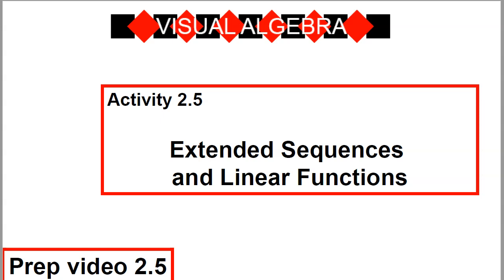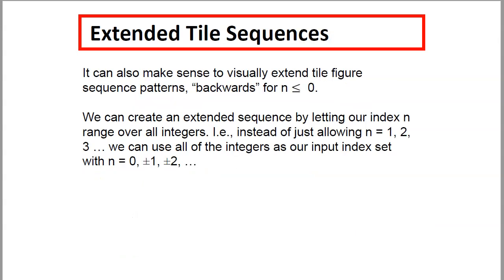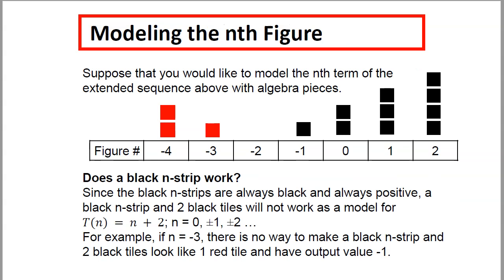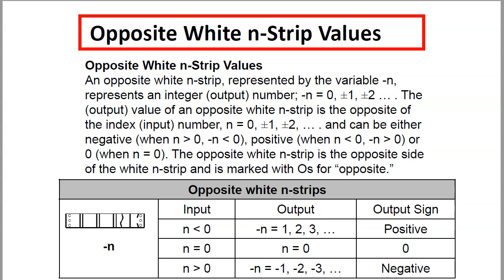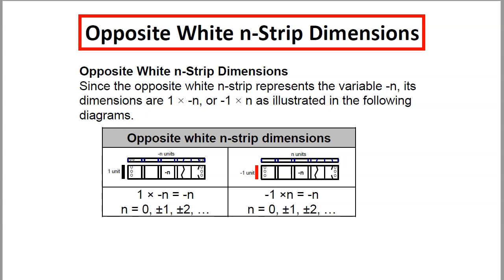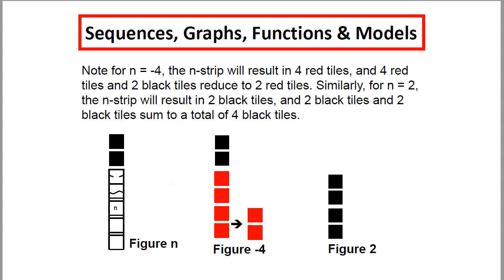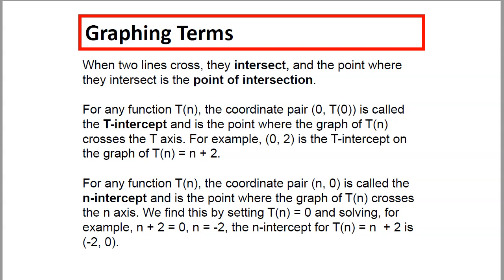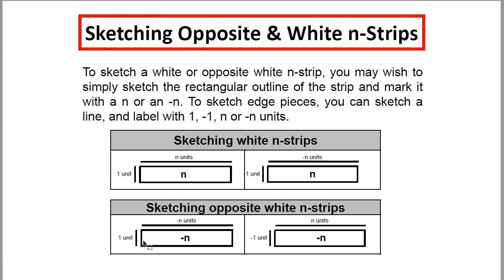Prep 2.5 | Visual Algebra—Extended Sequences and Linear Functions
00:06 Purpose
00:22 Materials
00:32 Extended Graphs
01:01 Extended Tile Sequences
01:11 Modeling Extended Sequences
01:58 Modeling the nth Figure
02:06 Does a black n-strip work?
02:20 Does a red n-strip work?
02:39 White & Opposite White n-Strips
02:44 White n-Strip Values
03:09 Opposite White n-Strip Values
03:30 White & Opposite n-Strip Dimensions
03:34 White n-Strip Dimensions
04:00 Opposite White n-Strip Dimensions
04:13 Sequences, Graphs, Functions & Models
05:20 White Replace B & R Strips
05:36 Graphing Terms
05:42 Point of intersection
05:47 T-intercept
06:07 n-intercept
06:47 Slope
07:05 Parallel lines
07:10 Sketching Opposite & White n-Strips